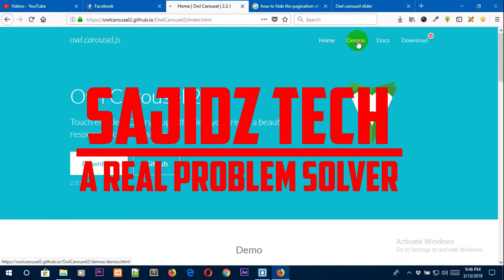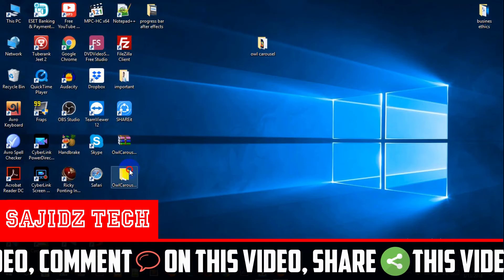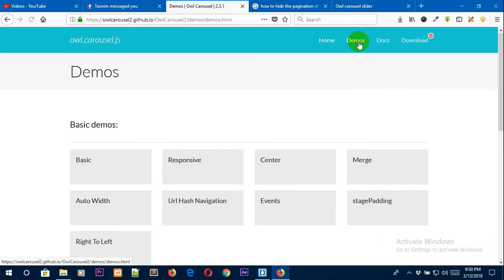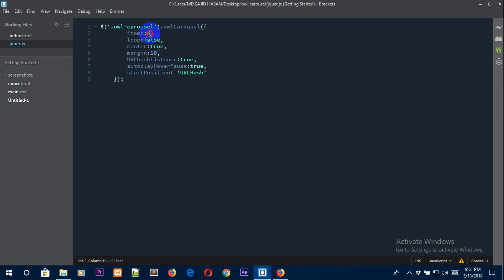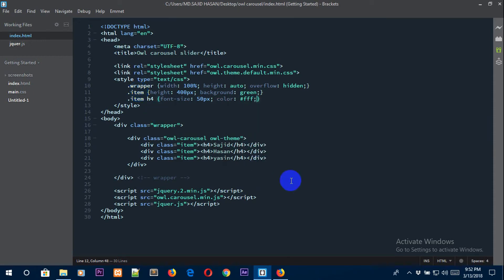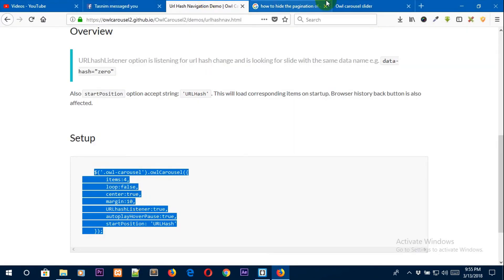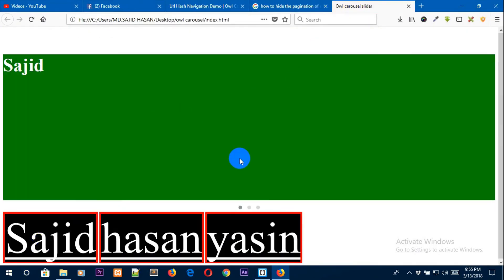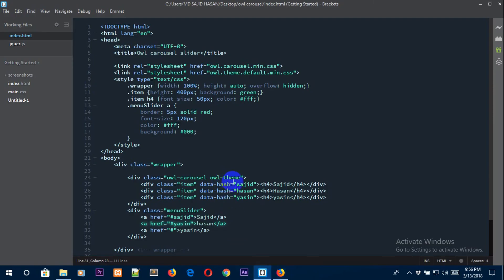Make URL hash naviagtion slider with Owl Carousel slider - 2018